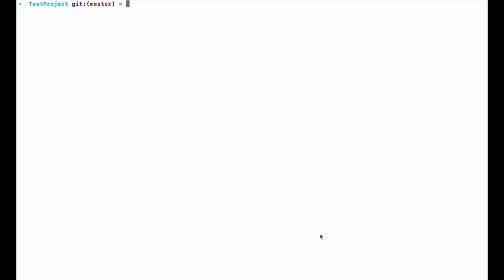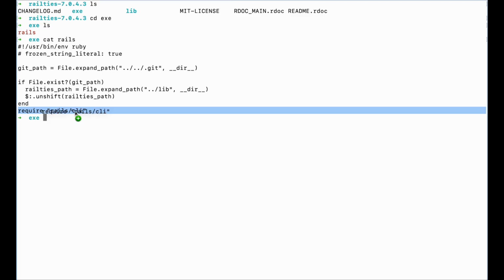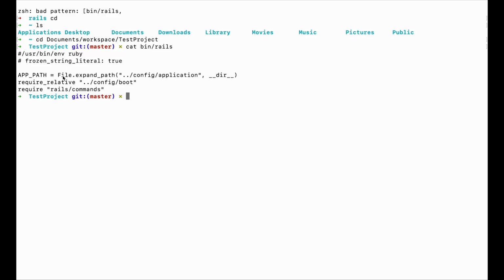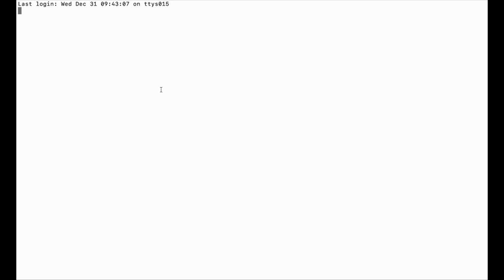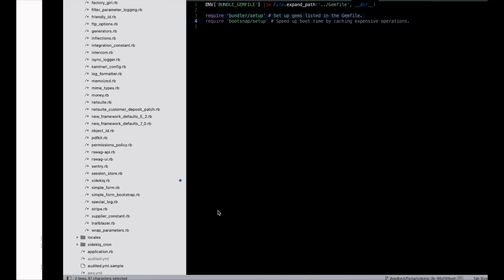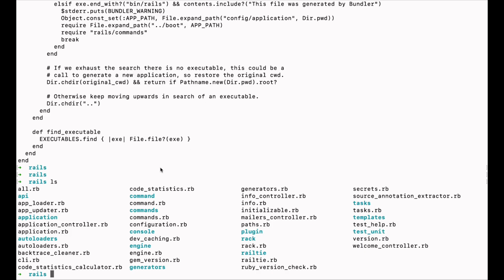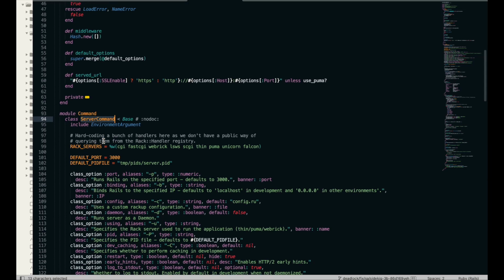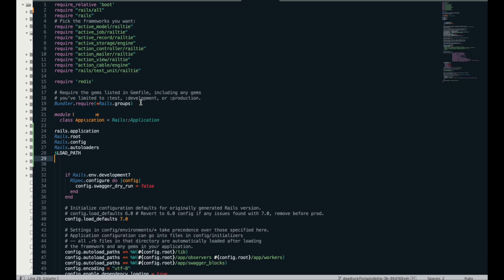Deep Dive: Understanding the Ruby on Rails Server Boot Process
Have you ever wondered what happens when we type rails s?
In this technical walkthrough, we go under the hood of a Ruby on Rails application to understand exactly what happens when you run the rails server command. If you’ve ever wondered how Rails initializes its environment, loads dependencies, and gets your application ready to handle requests, this video is for you.